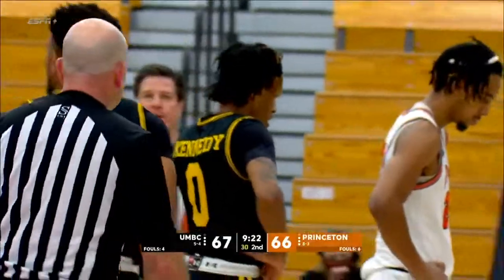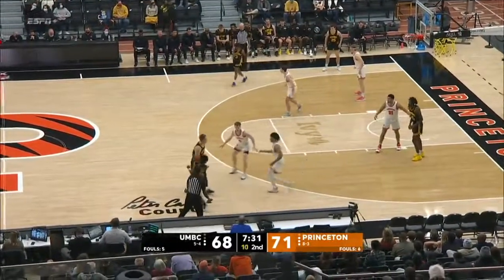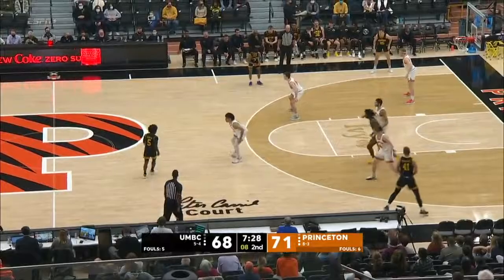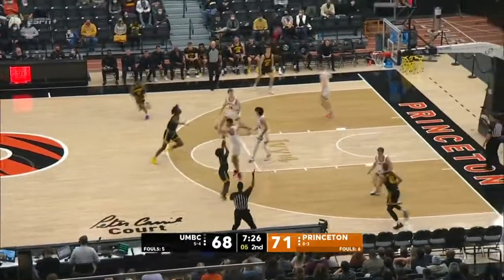UMBC Men's Basketball vs. Princeton | 12/13/21